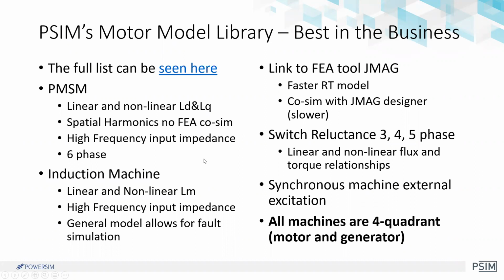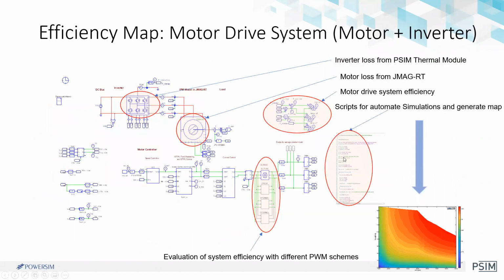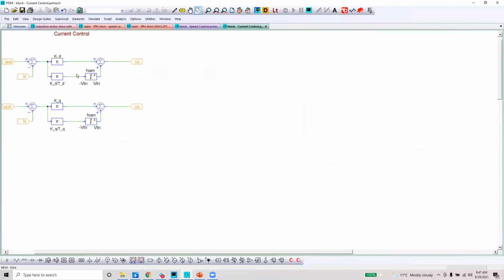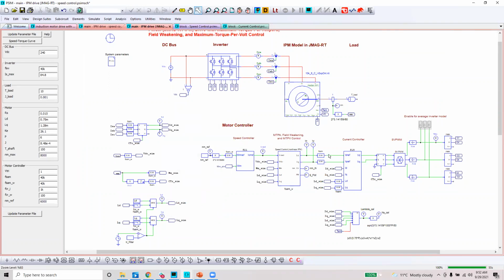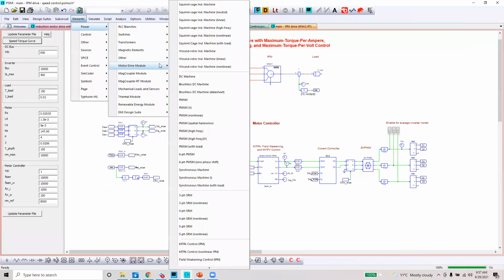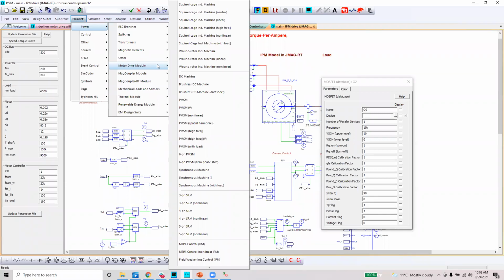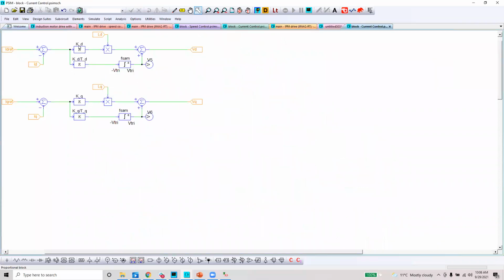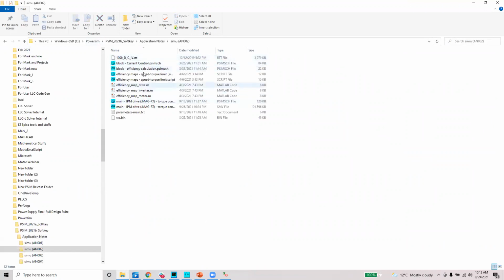PSIM & JMAG - Design of High-Performance Motor Drives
"There are three main parts to a motor drive: the motor, the inverter, & the control. The design of any part of the motor drive system usually requires a working motor drive control algorithm. PSIM will automatically calculate a working control algorithm based on user input specifications using Motor Control Design Suite (MCDS). The advanced control algorithms of field weakening (FW) and maximum torque per volt (MTPV) control are included in our design suite. We will leverage this ability to quickly design and compare switch types, capacitor values, or other power hardware elements. We will compare different motor models with the same power level hardware. The design tools in the MCDS leverage the automated current and speed/torque loop control algorithms of PSIM and allows designers to get on with their job instead of getting stuck with control issues.
We will learn how to import realistic machine model parameters from the FEA tools JMAG, and the free online tool JMAG express online. We can quickly import these motor parameters into our design suite producing closed-loop motor drive simulations.
We will also demonstrate our improved capabilities for the analysis of the DC bus, including the introduction of non-ideal switches, common-mode capacitances, long cable models, and parasitic bus inductance for EMI pre-compliance simulation.
Come and see how the design tools can be leveraged to speed up power stage design, motor design, control system design, and integrated motor drive in larger systems."